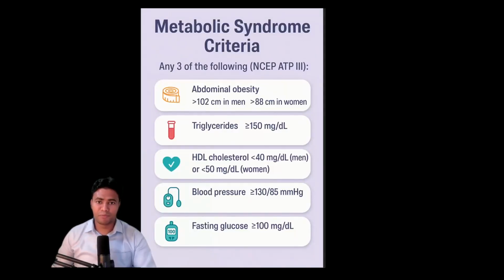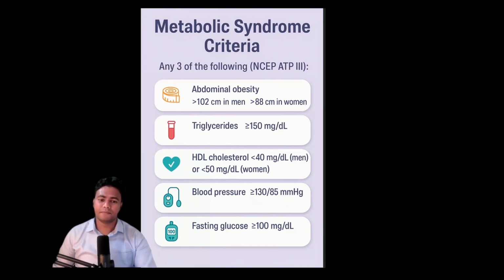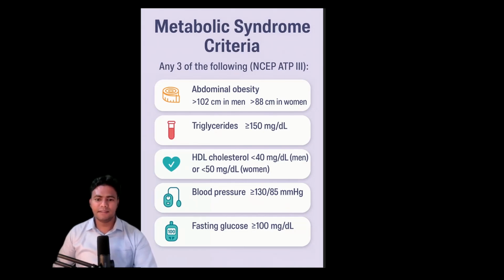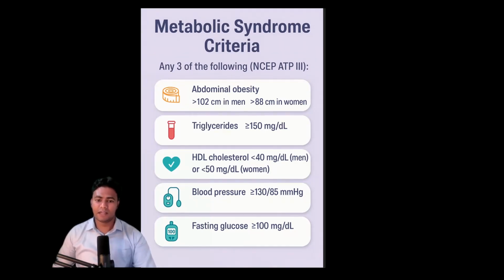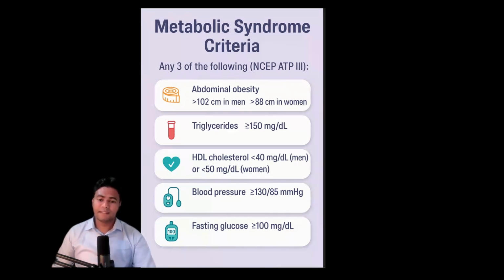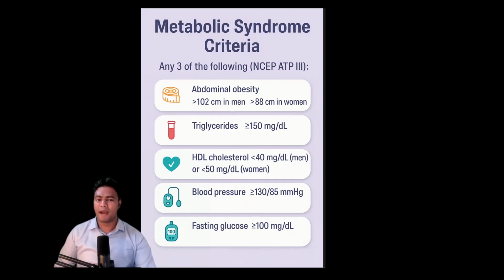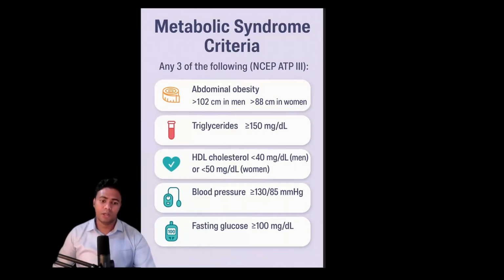How to Diagnose Metabolic Syndrome | 5 Key Features You Can’t Miss!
📚 Metabolic Syndrome is a must-know topic for MRCP, FCPS, and all internal medicine exams. In this high-yield video, Dr. Shariful Halim from Med-Sparkle explains the diagnostic criteria (NCEP ATP III), key definitions, and why it matters for cardiovascular and diabetes risk.

You'll learn:

The 5 diagnostic criteria (ATP III)

Easy mnemonics to remember them

How it's defined in IDF and WHO guidelines

Clinical relevance and management tips

Perfect for MRCP Part 1/2, FCPS Medicine, and practical ward-based learning.